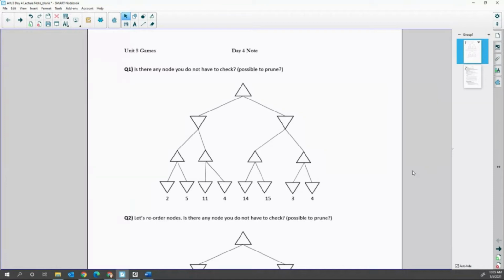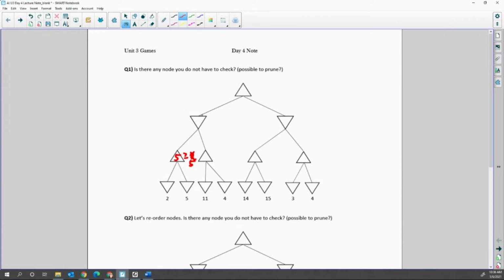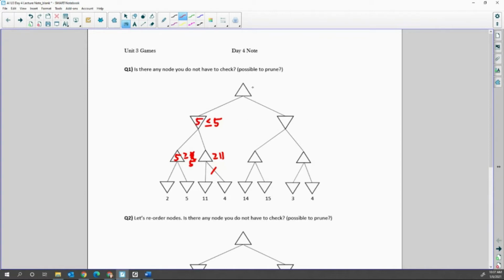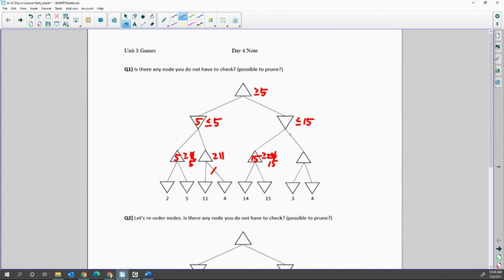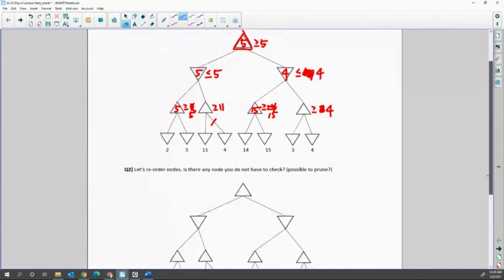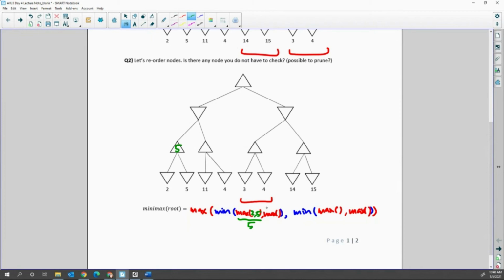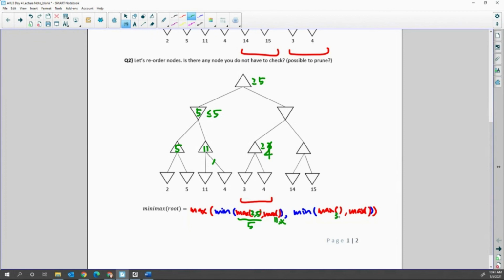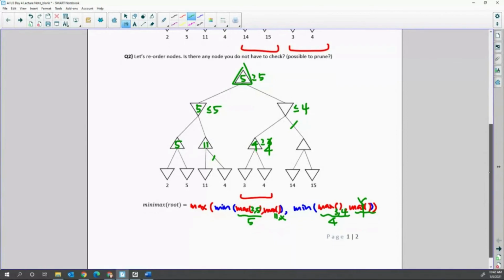AI U3 D4 Pg1 Prunning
Unit 3 Games Day 4 Note Page 1 in-class lecture. This video goes over the Q1 and Q2 on the Day 4 Note. (Minimax with pruning.)